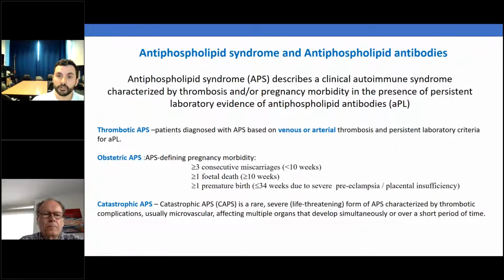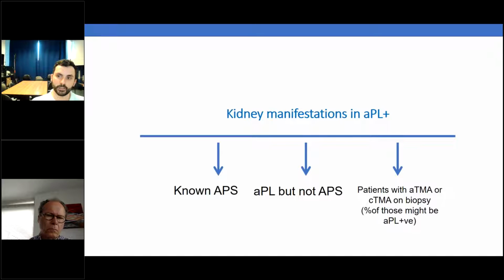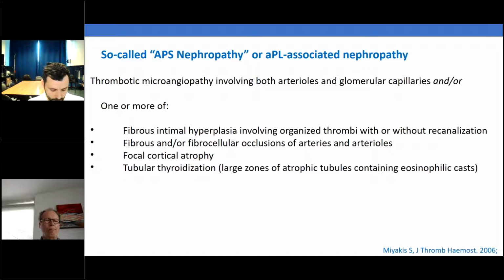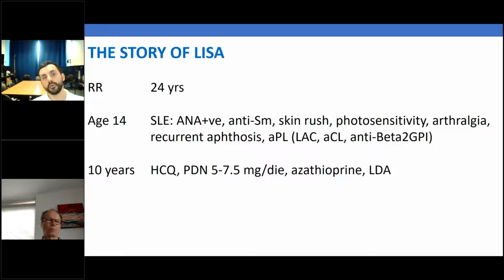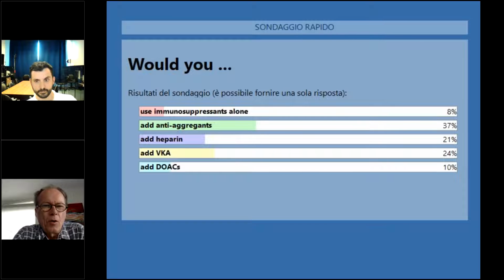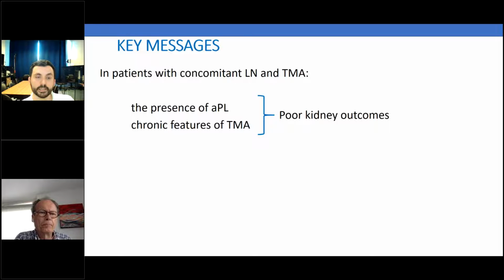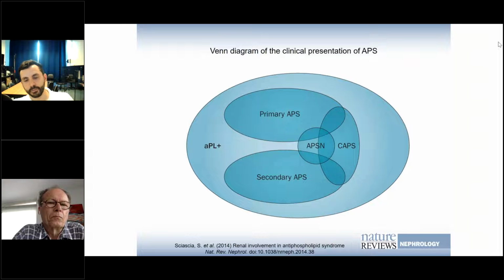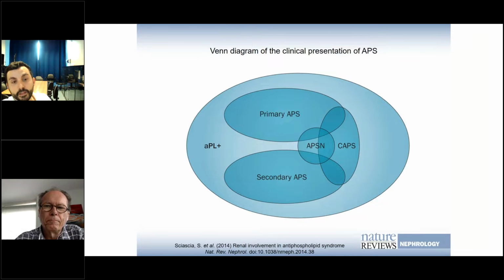TMA APLS ERK 21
TMA ANTIPHOSPHOLIPID NS